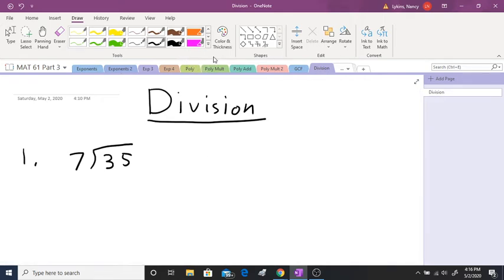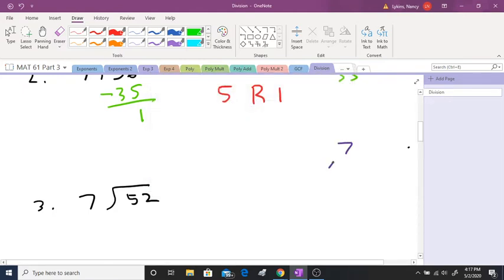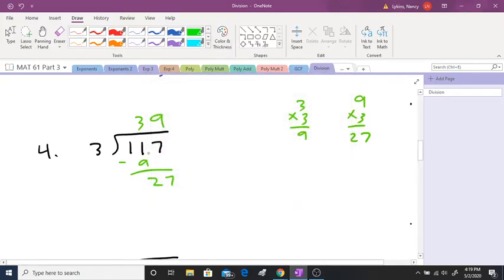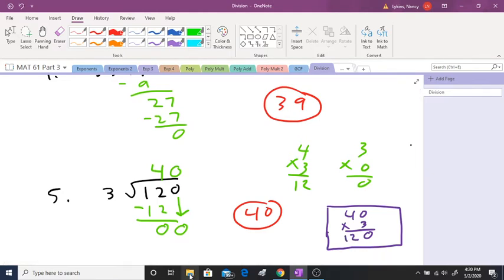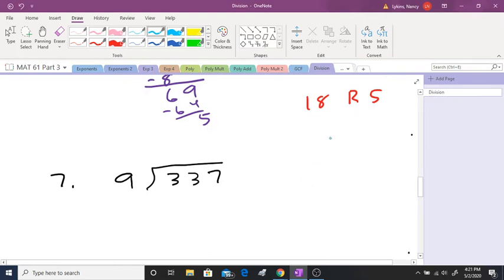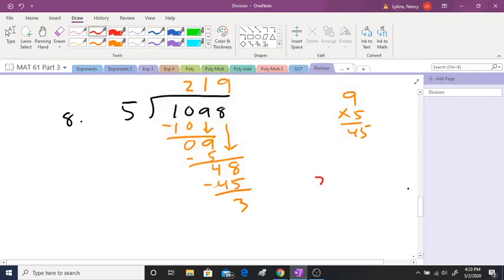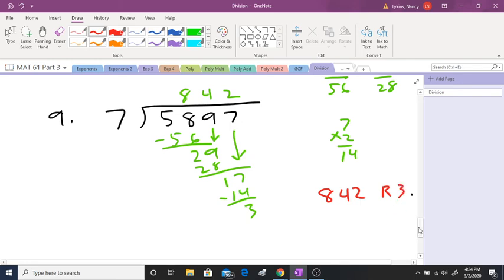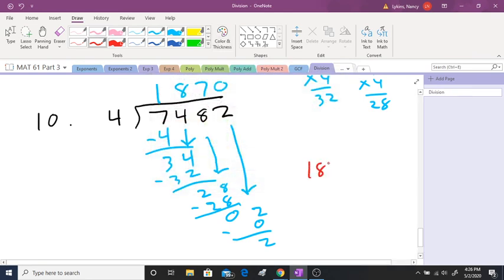Division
Dividing numbers